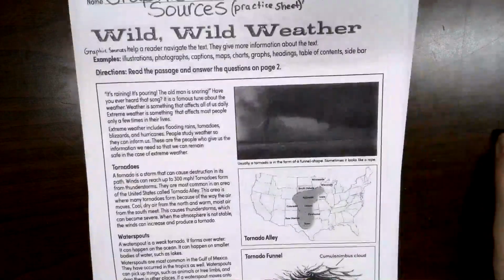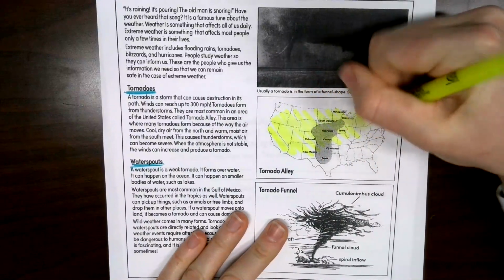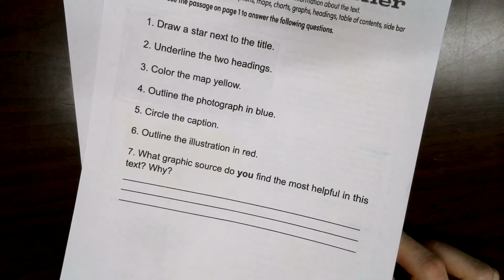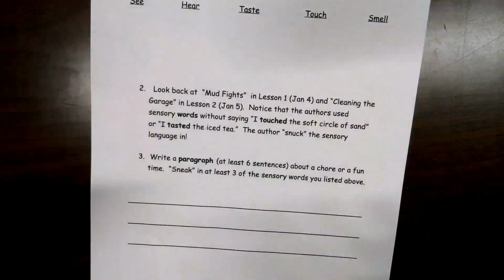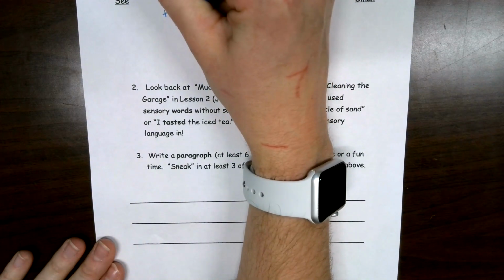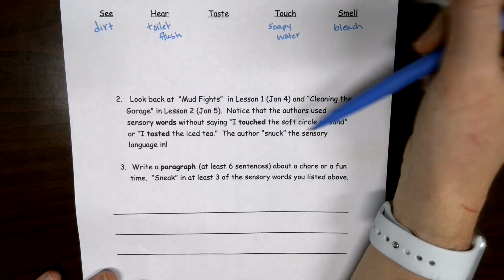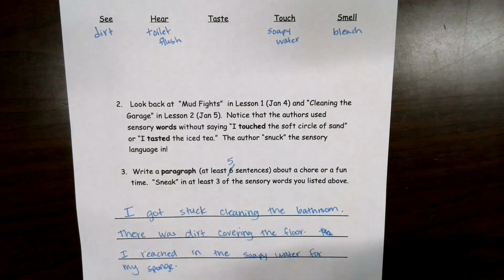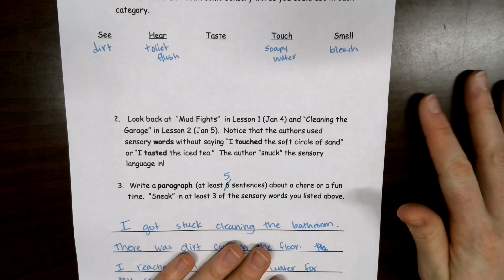SPED 4th Grade Reading Video Jan. 8